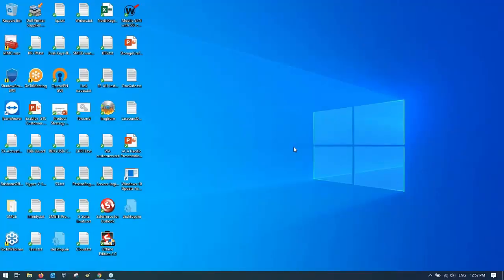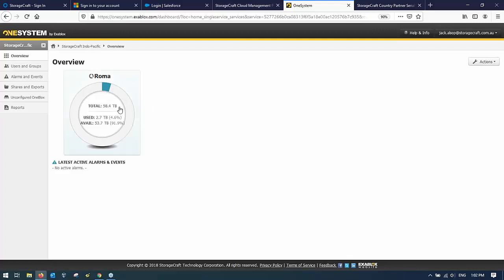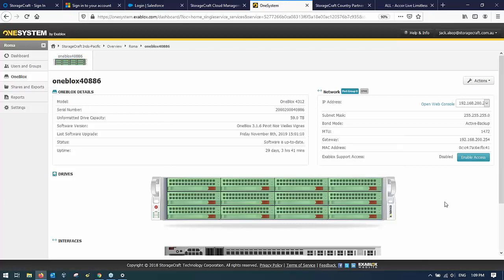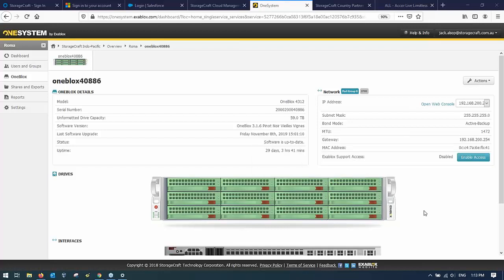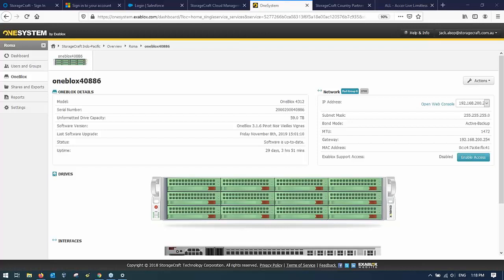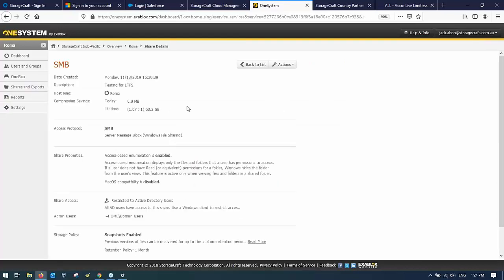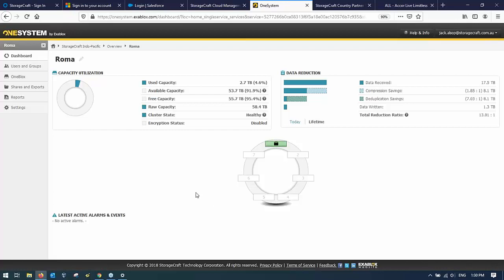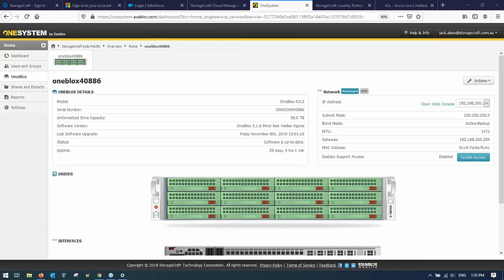Are File Servers Dead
The growth of virtualised applications, diminishing backup windows, and explosive data growth have collectively placed an immense burden on data protection and storage infrastructure requirements. Backup and secondary storage infrastructure often comes from multiple vendors which significantly increase costs, add operational inefficiencies, and create data silos, making it difficult to manage centrally.

Join our webinar and learn how the new StorageCraft OneXafe converged data platform can help you with better protecting and managing your data in heterogeneous environments.